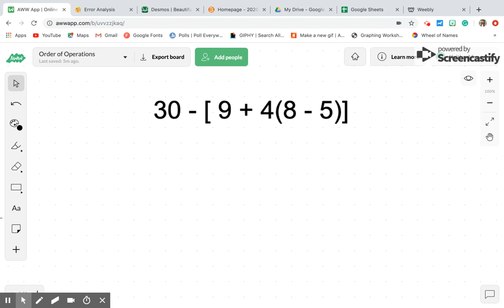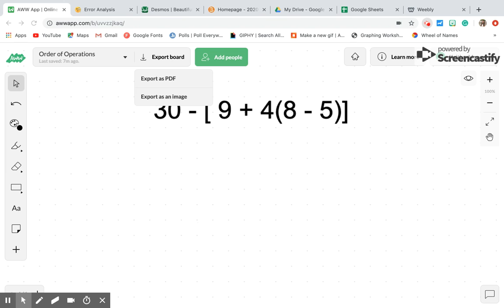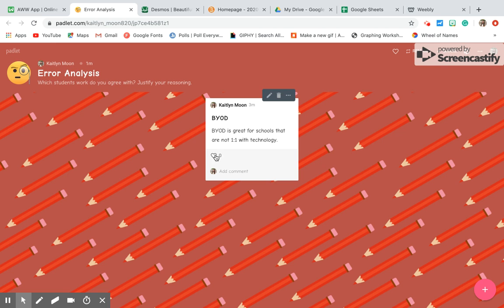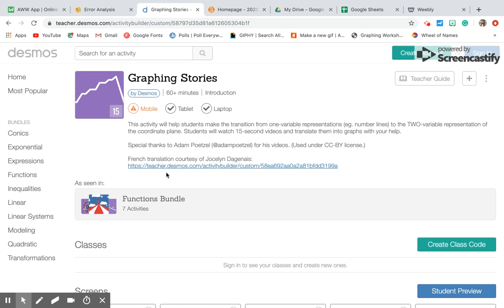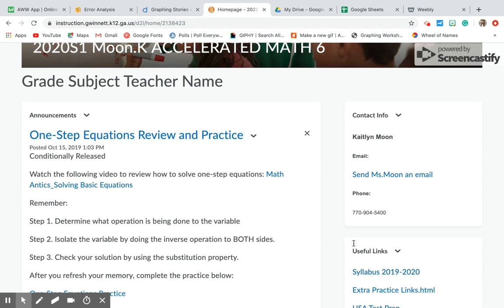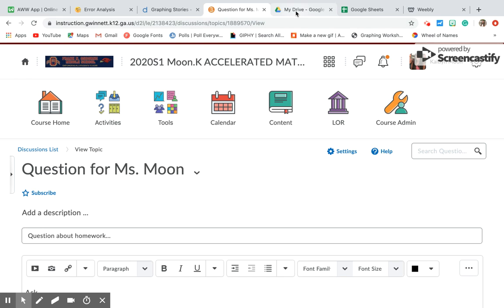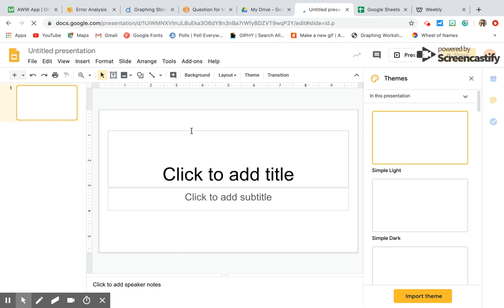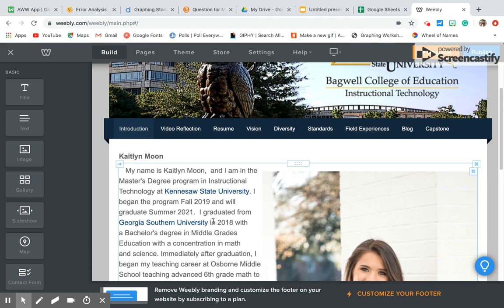Apps for Collaboration and Critical Thinking